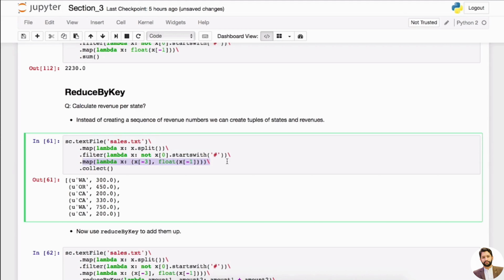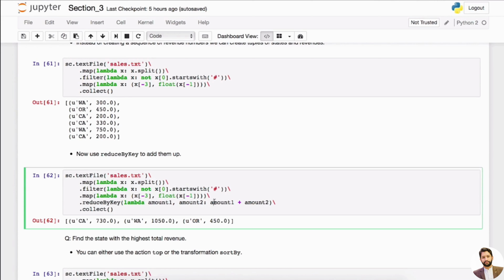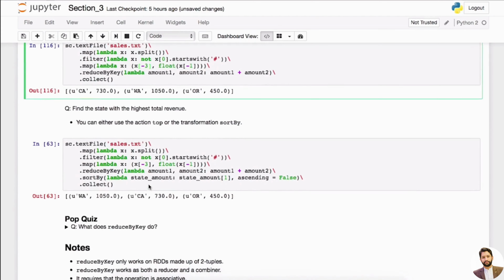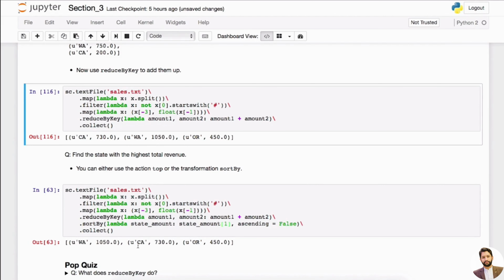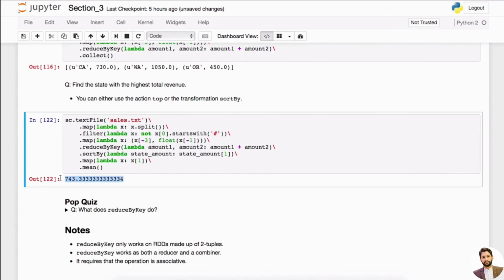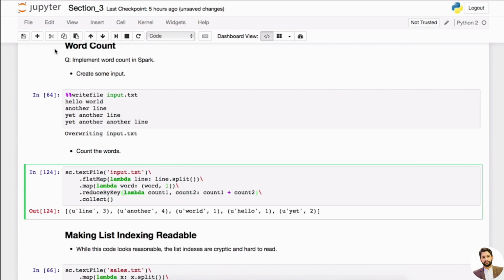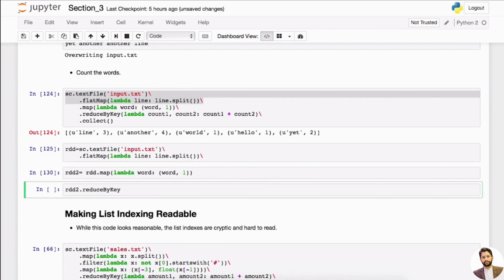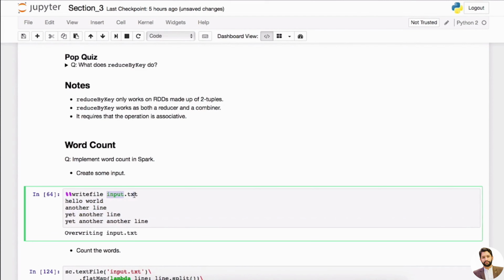14.2 Introduction to Frameworks | Map vs FlatMap Part B | Data Mining with Python in English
14.2 Introduction to Frameworks | Map vs FlatMap Part B | Data Mining with Python in English